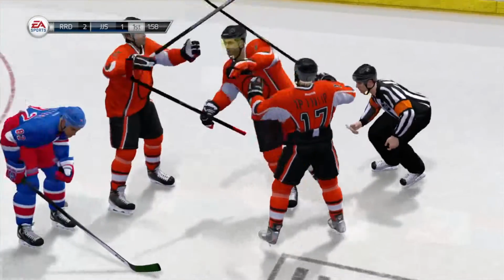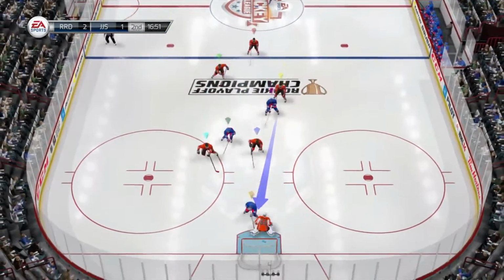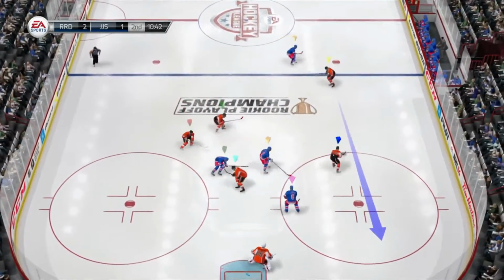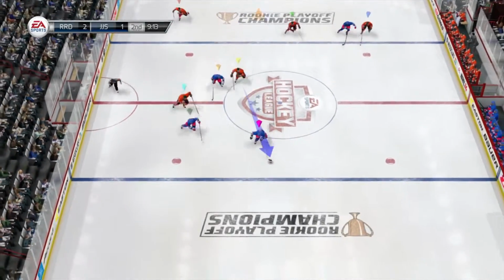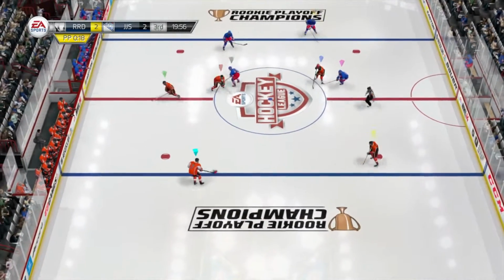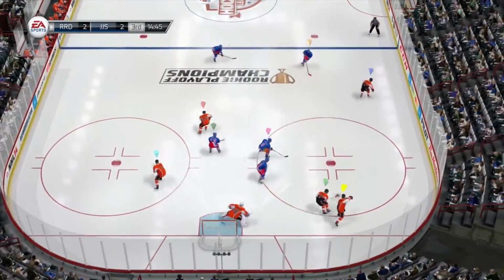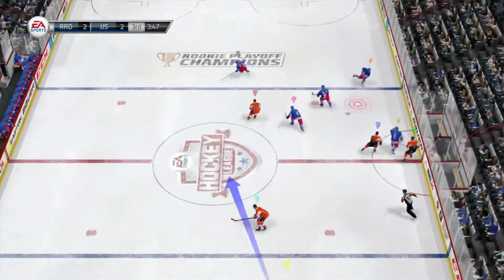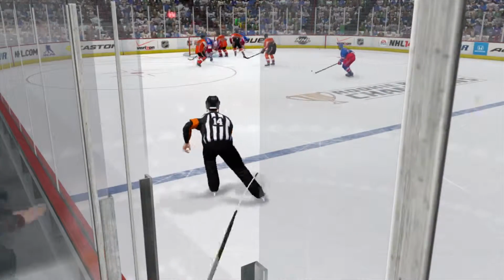NHL 14 - EASHL Regular Season - 24/10/13 game 1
Red Rings of Death
North West Division
Div 5
Regular Season Game
5 vs 4